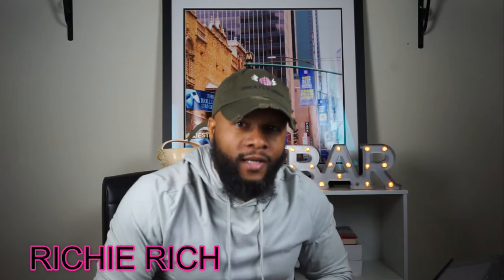INTRO KitchenAid - 24" Top Control Built-In Dishwasher with Stainless Steel Tub, PrintShield Finish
MODEL NUMBER KDTE204KBS

let us know how you liked the video down in the comments

CAMERA A7II
iPhone 11 Pro
iPhone 10xr
LIGHTS ESDDI

Shot on: Nikon Z50 Nikon Z DX 16-55mm f/3.5- 6.3 Shot and edited by Isaiah Weir, IW Media Works

KitchenAid - 24" Top Control Built-In Dishwasher with Stainless Steel Tub, PrintShield Finish, 3rd Rack, 39 dBA - Black Stainless Steel with PrintShield™ Finish